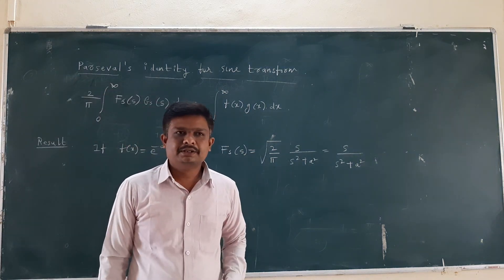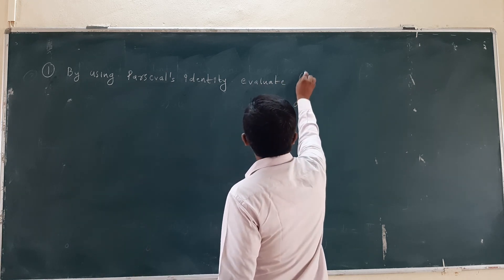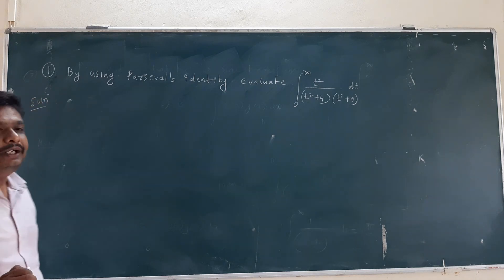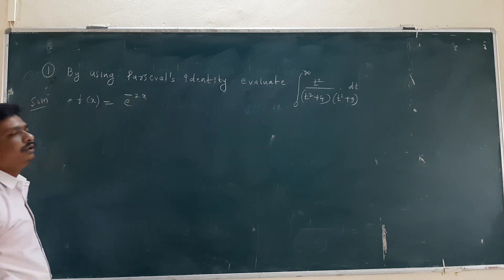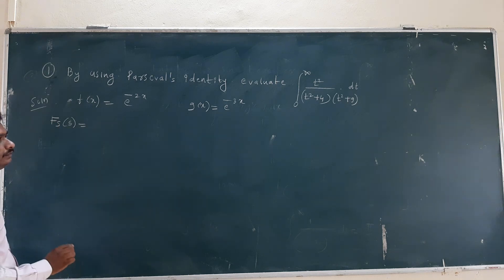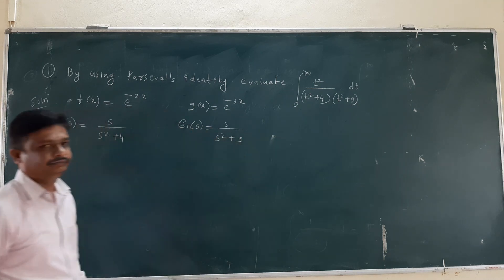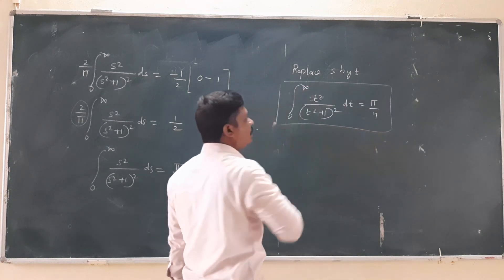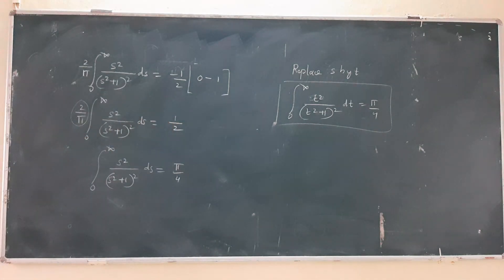Parseval's Identity for Fourier sine Transform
In this video I am going to evaluate some definite integral by using Parseval's identity.